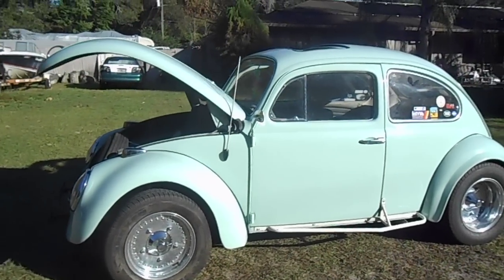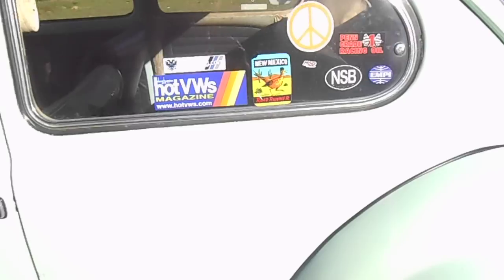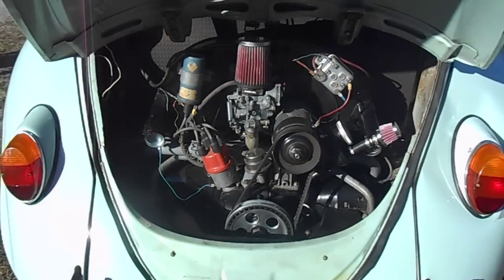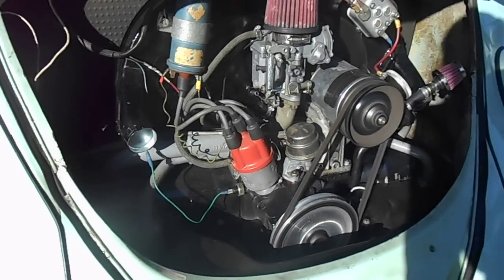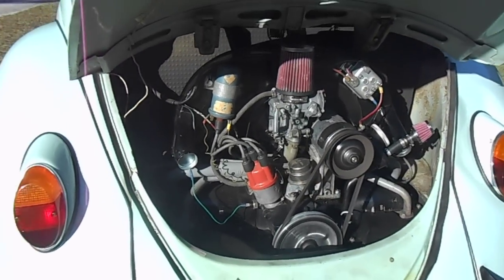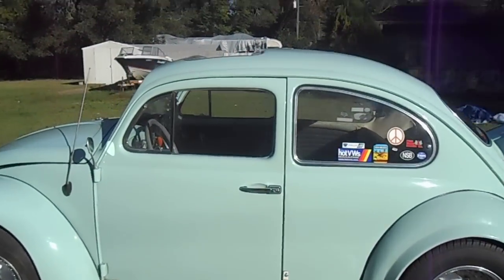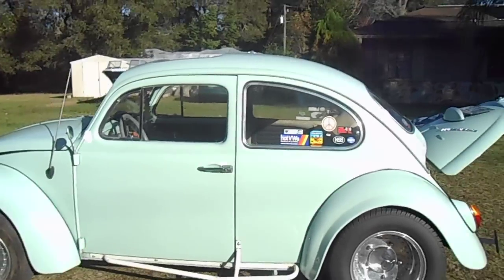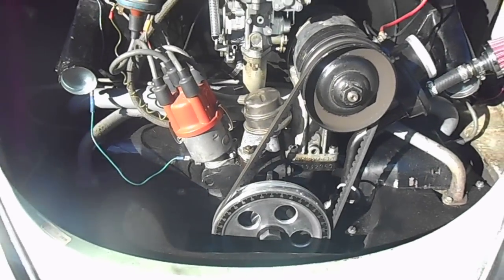ANDREA'S FINDS...1966 VW BUG ....FOR SALE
1600 MOTOR...FRESH REBUILD.